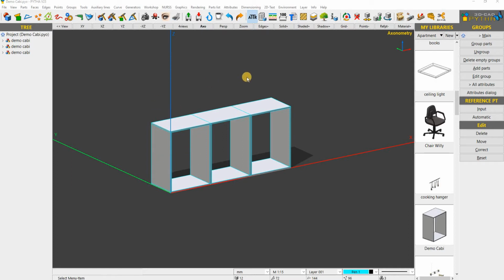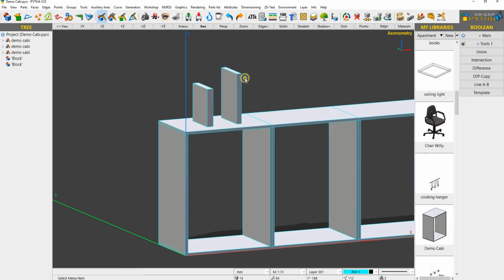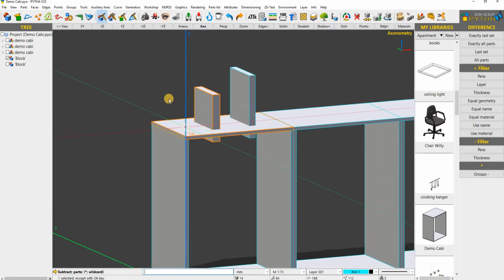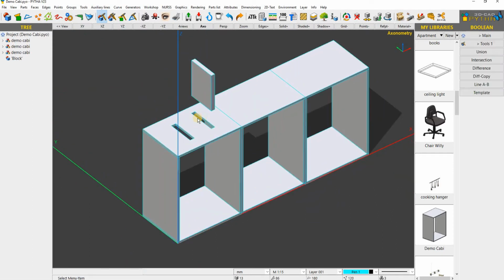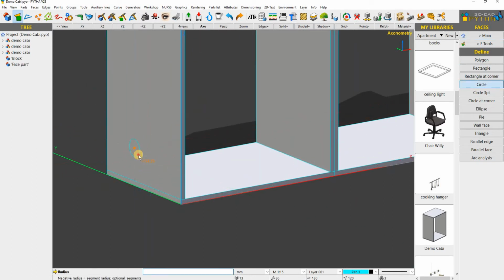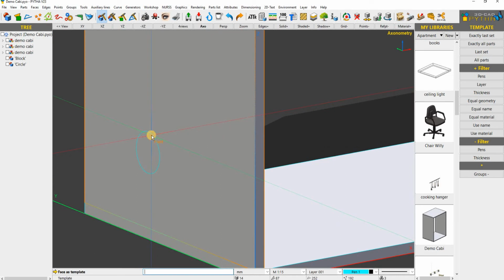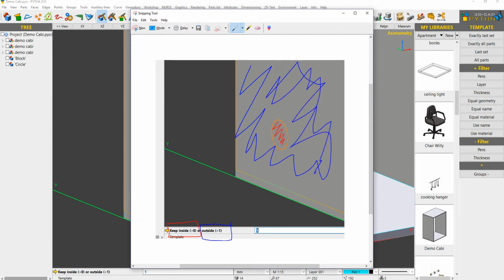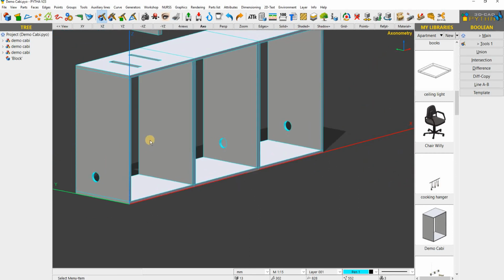PYTHA Training Video Boolean